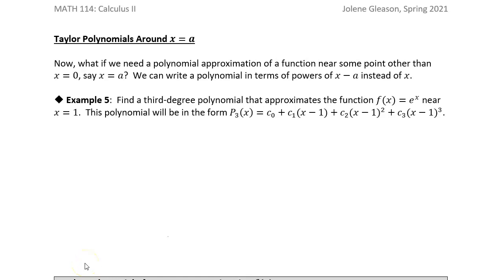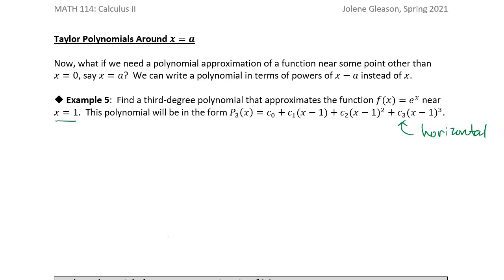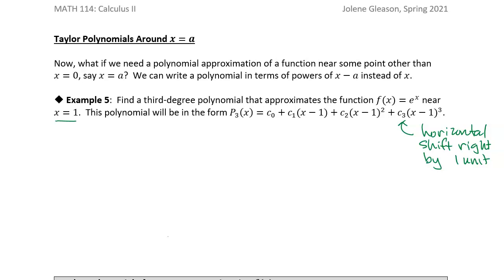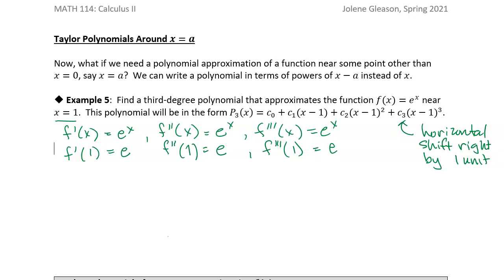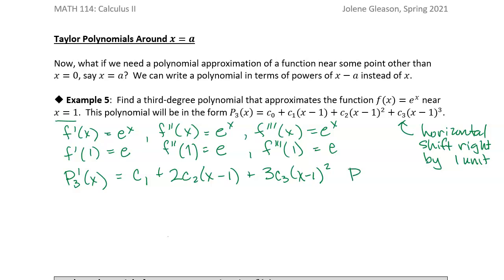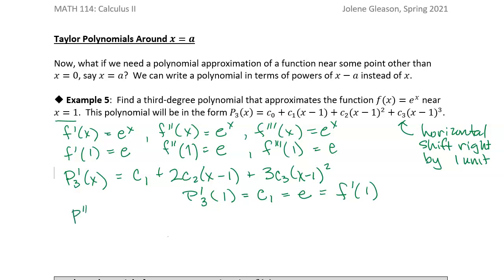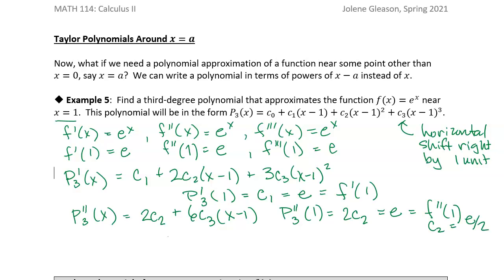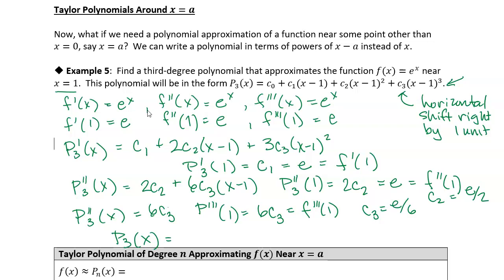10.1 Taylor Polynomials: Example 5